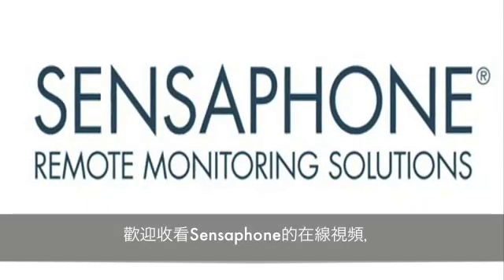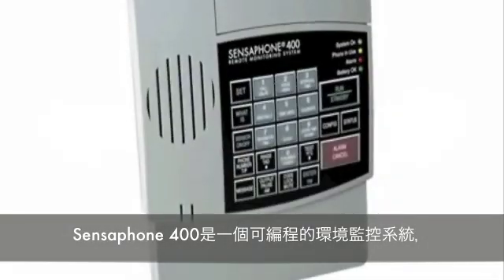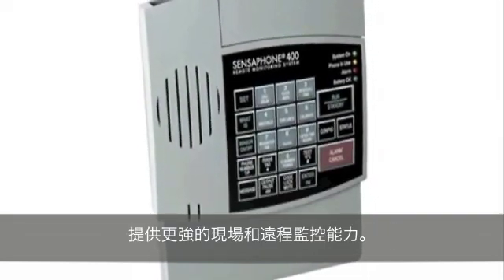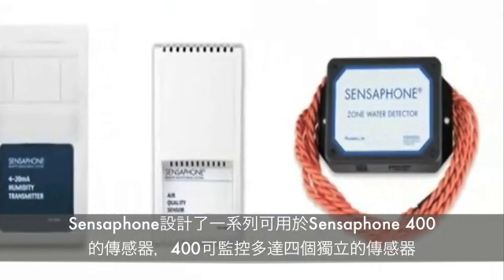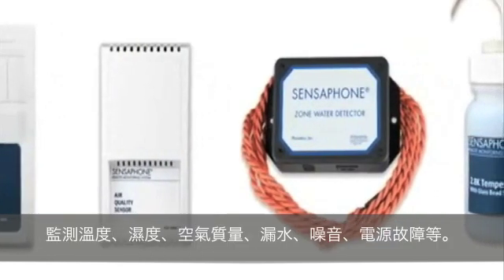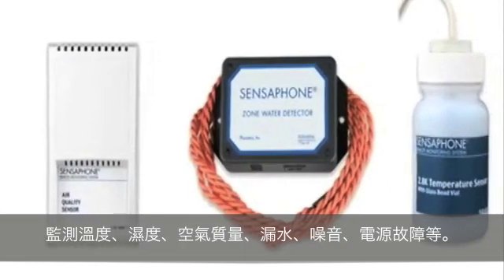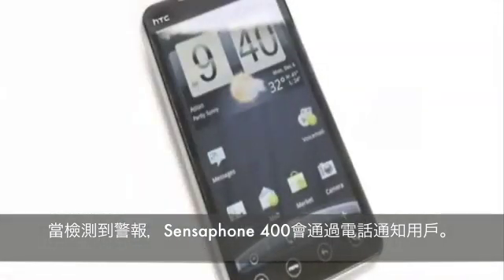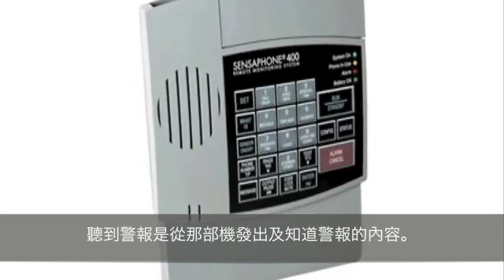Sensaphone 400 產品簡介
歡迎收看Sensaphone的在線視頻，我們製作了這個視頻系列來展示Sensaphone 400的功能。

Sensaphone 400是一個可編程的環境監控系統，提供更強的現場和遠程監控能力。

它是住所、小型企業、溫室、冷藏室或其他遠程監控的理想選擇。

Sensaphone 400支持掛牆式及桌面式安裝，它易於安裝，編程及操作。而且不用對現有的電線及電話線作出任何的更改，也不用支付月費。

Sensaphone設計了一系列可用於Sensaphone 400的傳感器，400可監控多達四個獨立的傳感器，監測溫度、濕度、空氣質量、漏水、噪音、電源故障等。

當檢測到警報，Sensaphone 400會通過電話通知用戶。

用戶可以自錄本機信息及警報信息，在收到Sensaphone 400的電話警報時，聽到警報是從哪部機發出及知道警報的內容。

詳情請參考CASsystems.com